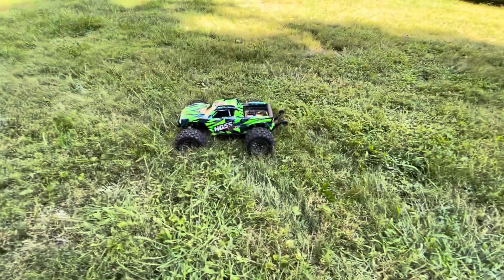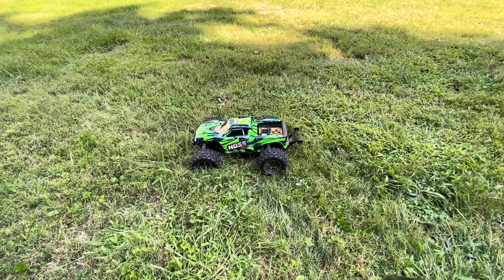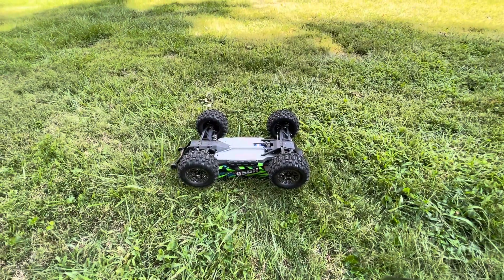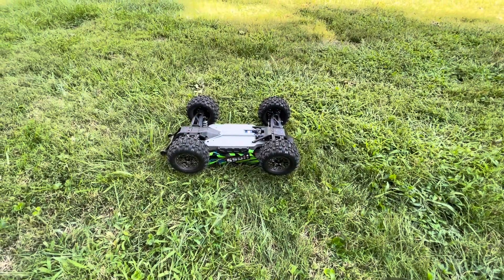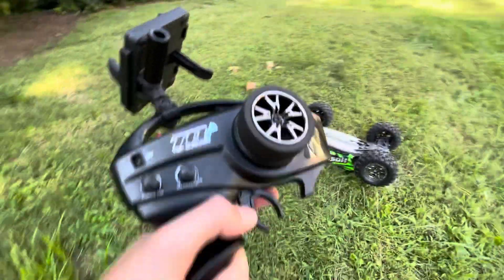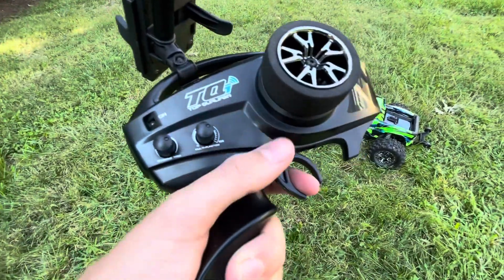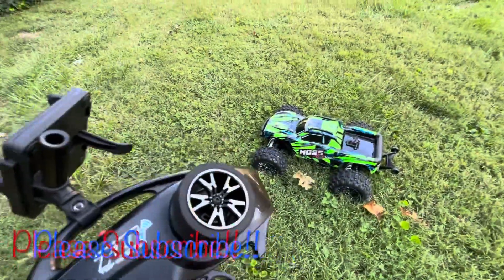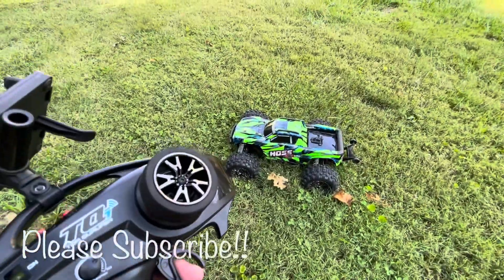How To MANUALLY SELF-RIGHT A Traxxas Hoss 4x4!!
In this video I demonstrate how to manually self-right a traxxas hoss, or any traxxas vehicle for that matter.